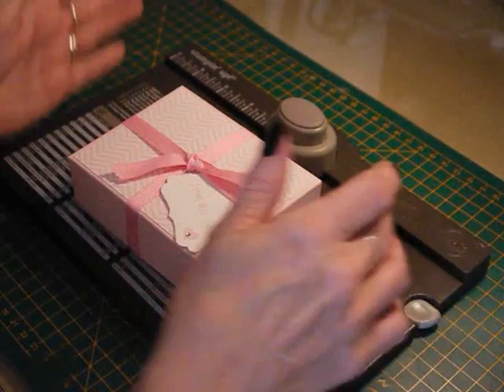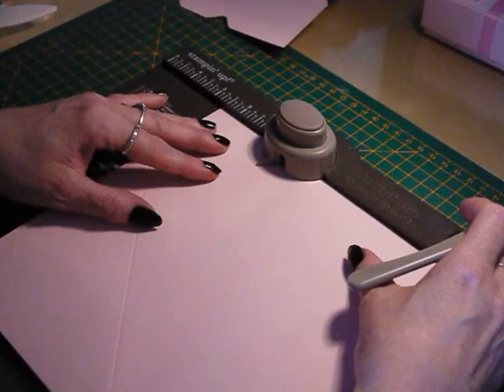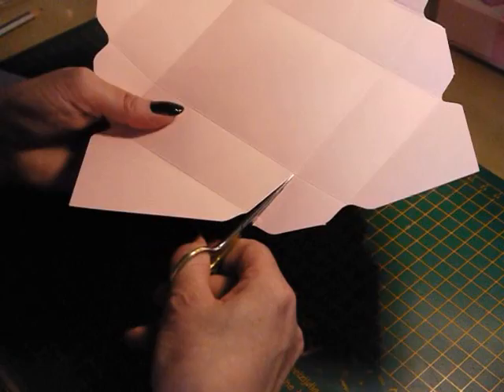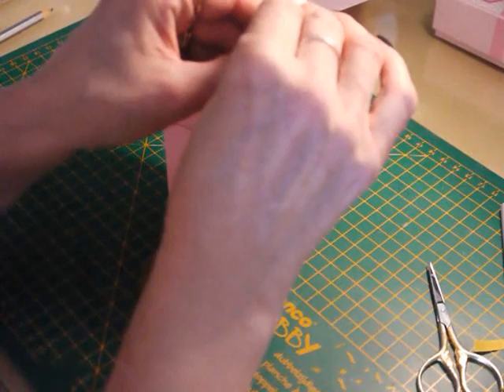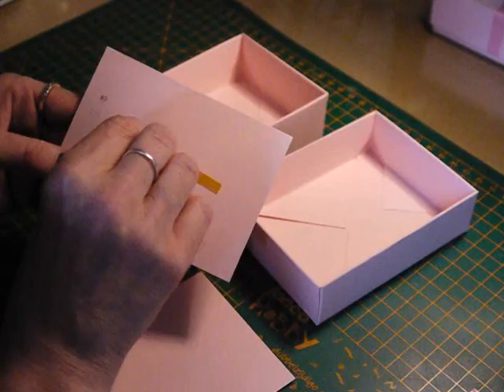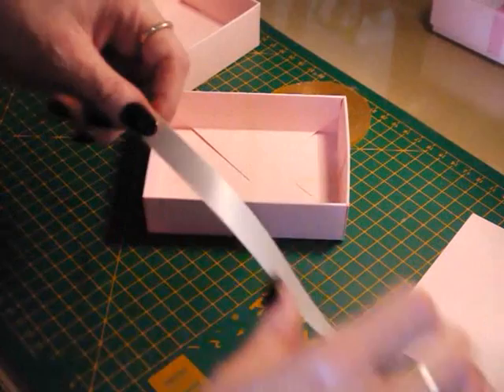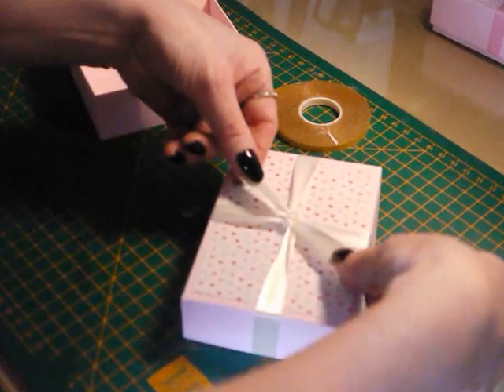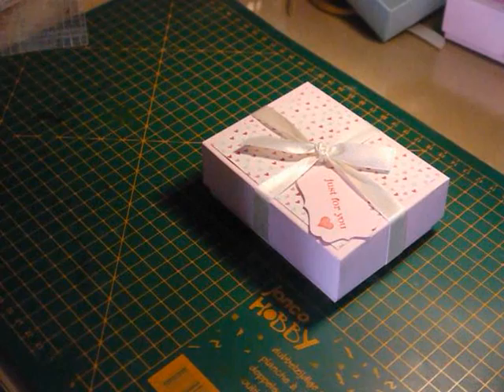Envelope Punch Board Deep Sided Chocolate Box - 8 x 8 inch cardstock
Box made using the Envelope Punch Board.  Deep sided to accommodate 6 Truffles/Fererro Rochers.

2 pieces 8 X 8 inch.  Base score @ 2 5/8 rotate and 3 3/8 repeat.  Lid score @2 3/4 rotate and 3 1/2 repeat.